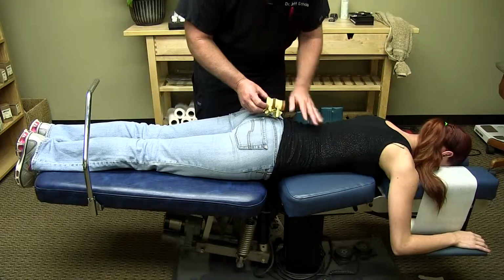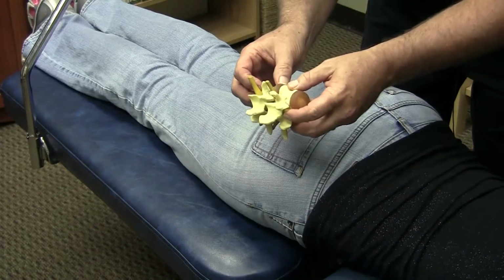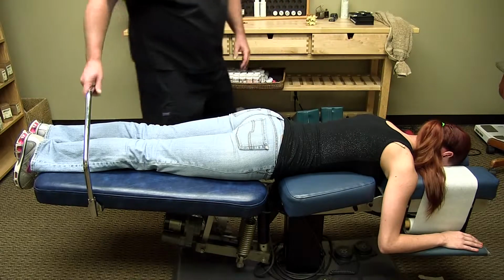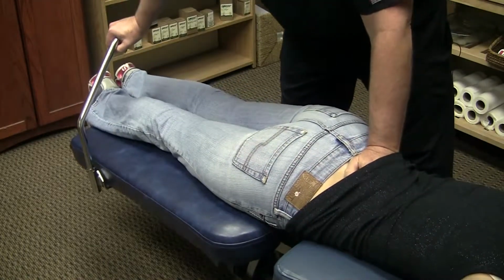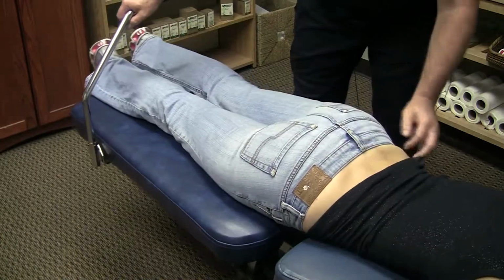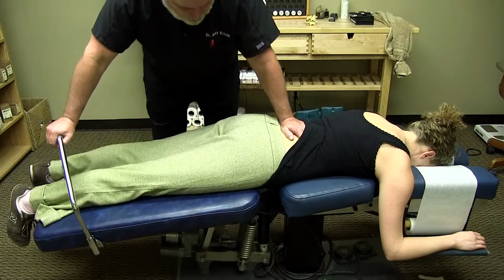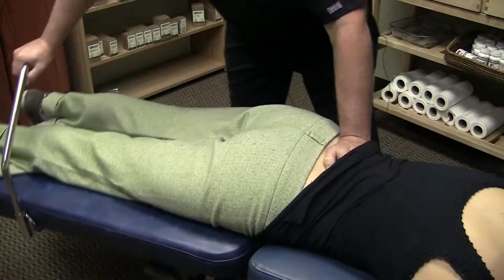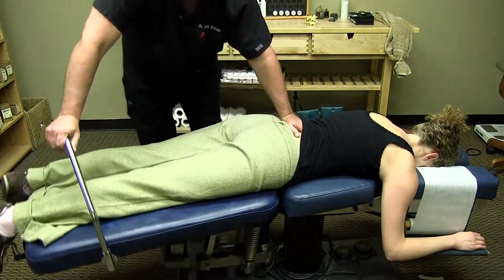2 Girls & 1 Chiropractic Back Adjustments, Low Back Pain, Austin Chiropractor Jeff Echols 1080p